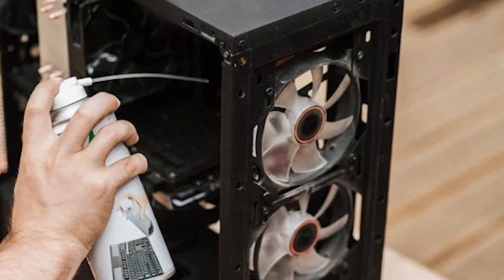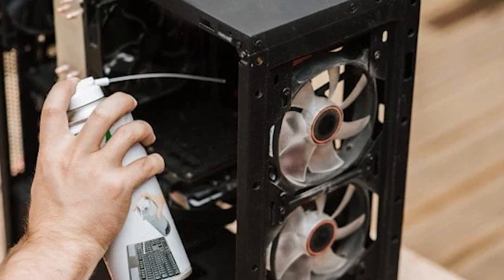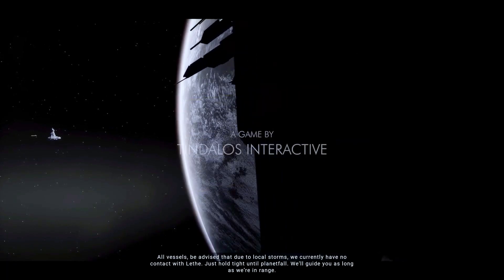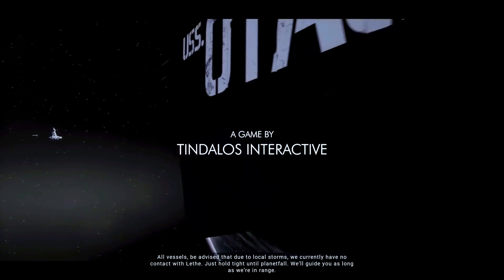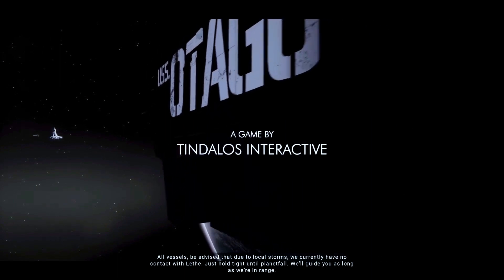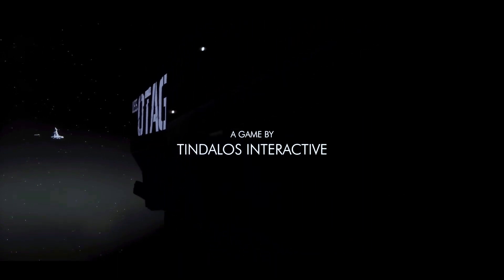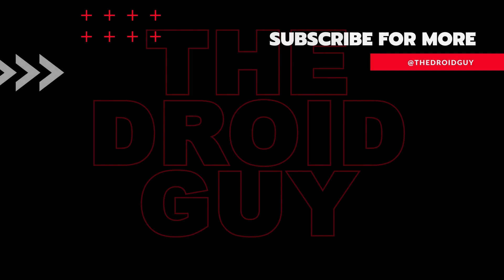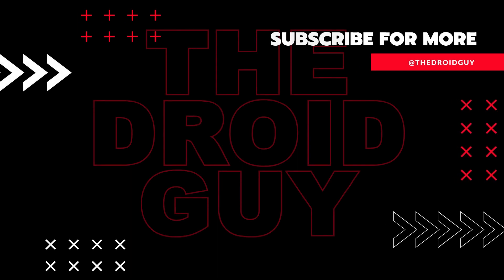How To Fix Aliens Dark Descent Crashing | New & Updated 2024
Aliens Dark Descent crashing is a frustrating issue that many players encounter while trying to enjoy the game. Constant crashes can ruin the gaming experience and leave players searching for solutions.
In this troubleshooting guide, we will explore the common reasons behind Aliens Dark Descent crashing and provide a comprehensive set of solutions to fix the issue.